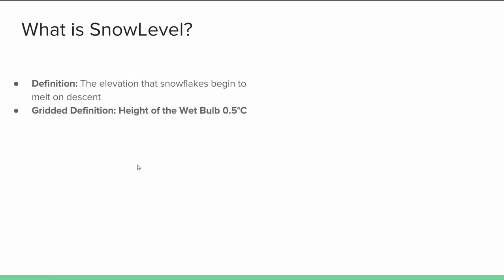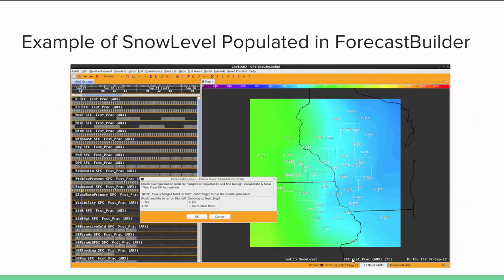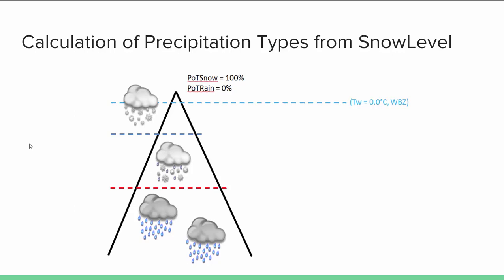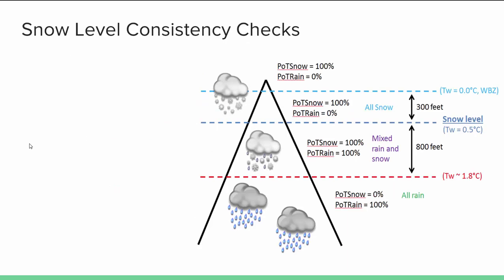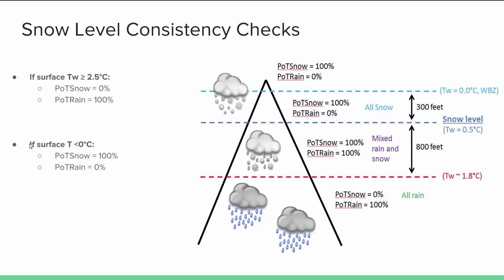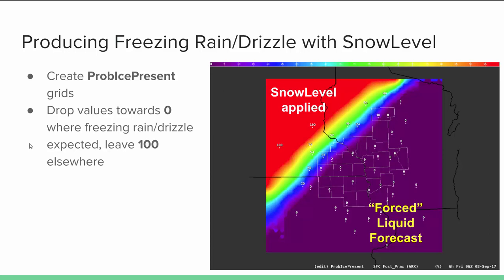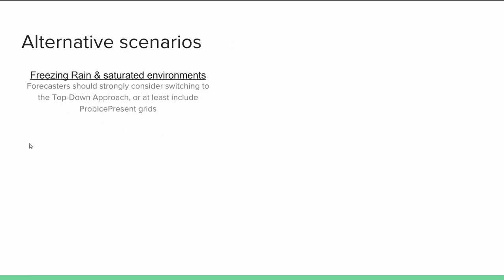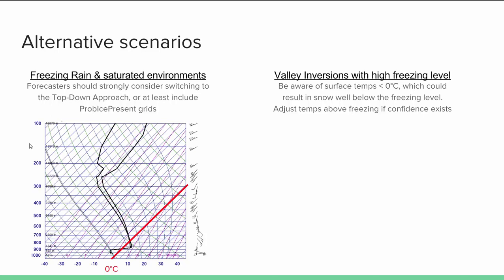Probability of Weather Type (PoWT): Using Snow-level